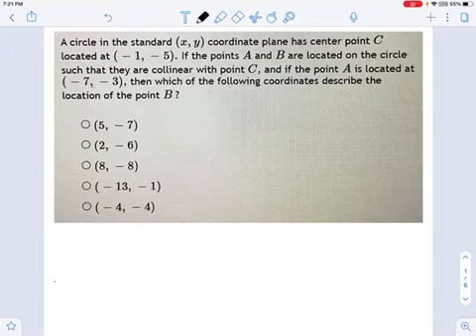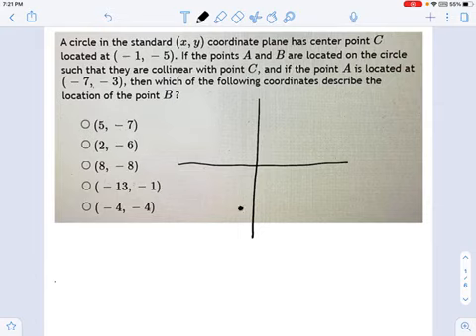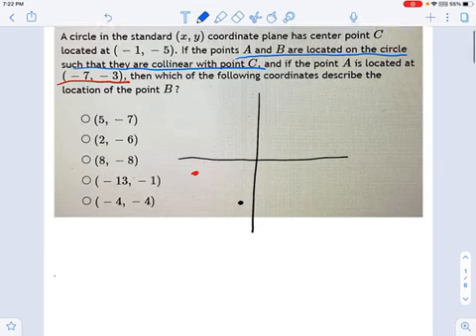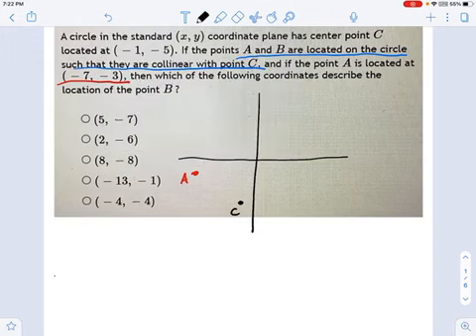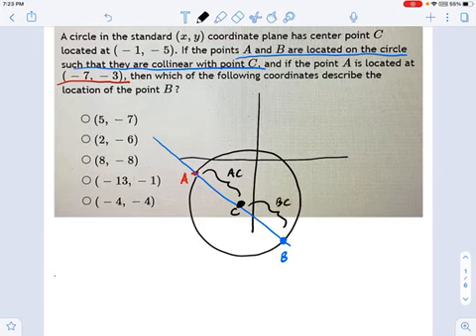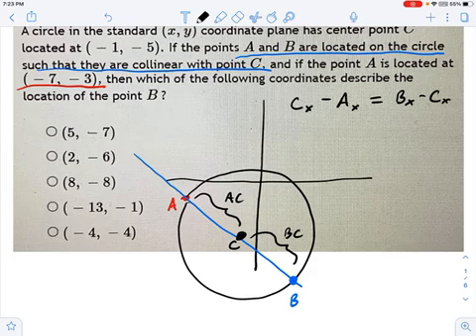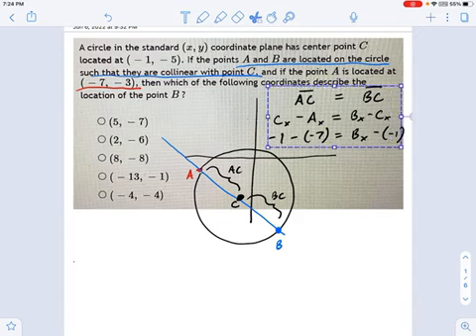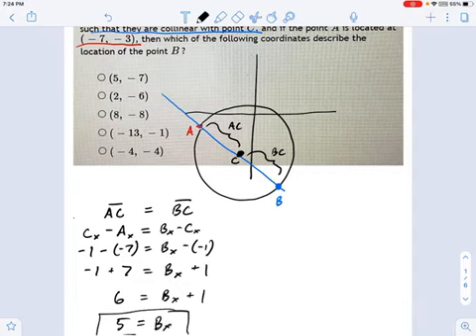Coordinate Geometry: Midpoints and Distance -- 4